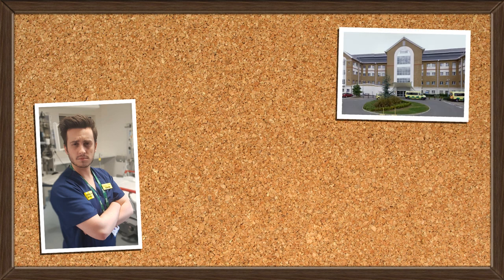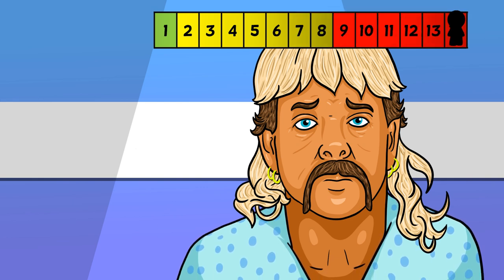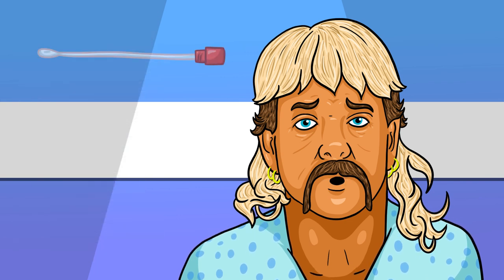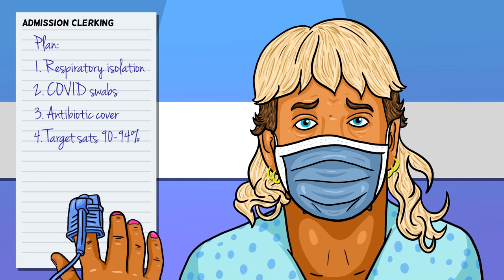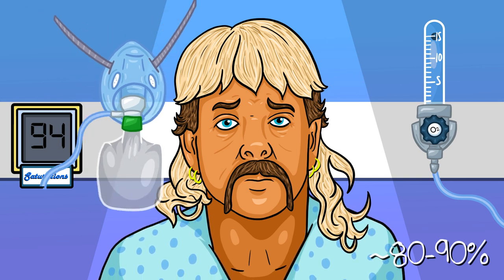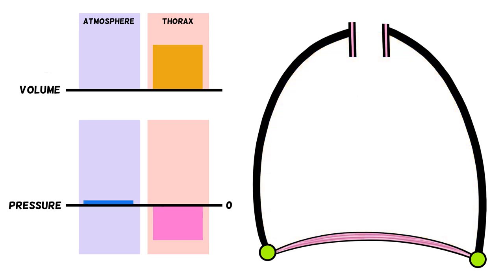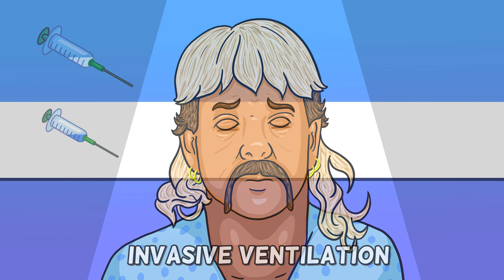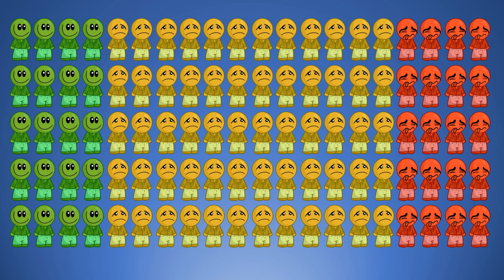COVID-19 for Medical Students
This is an introductory video on COVID-19 for medical students volunteering on NHS hospital wards during the pandemic. It aims to link the patients, symptoms and treatments you’re seeing with the underlying clinical science you need to pass your exams.